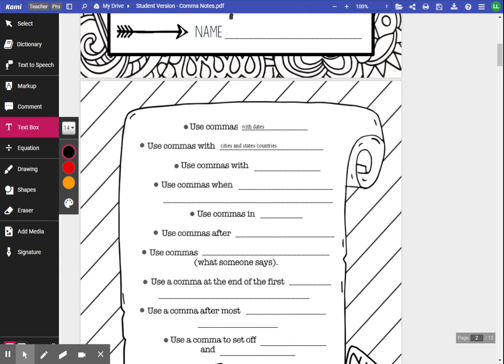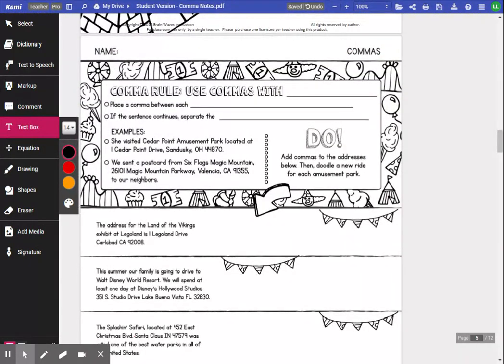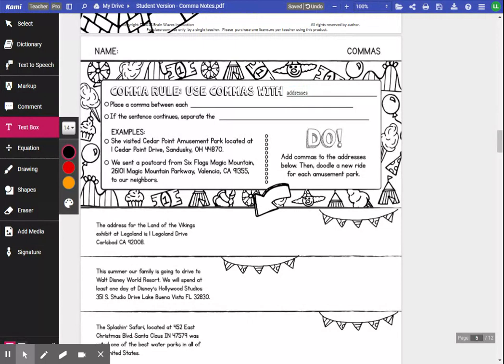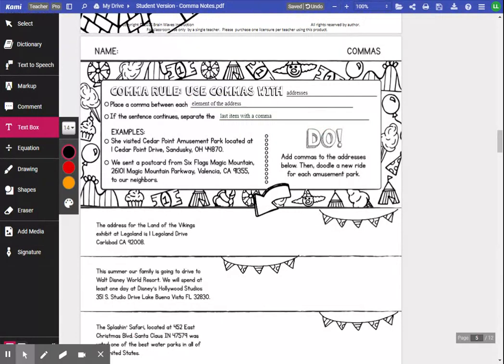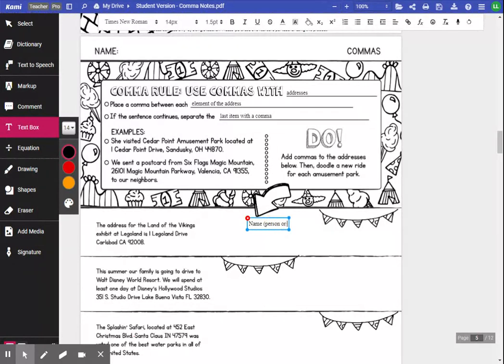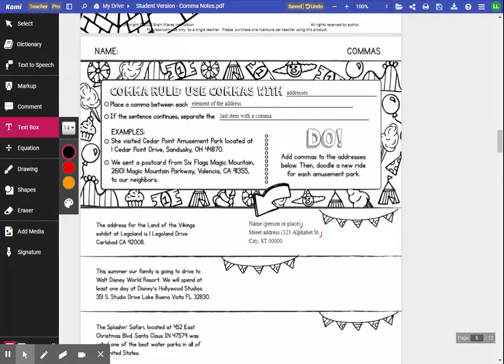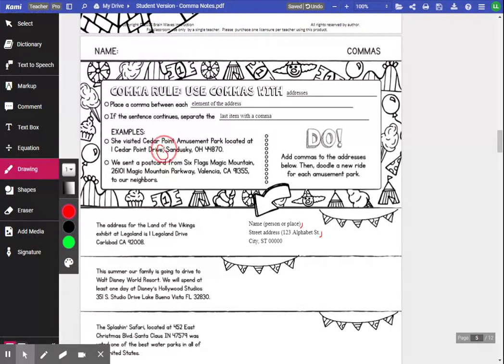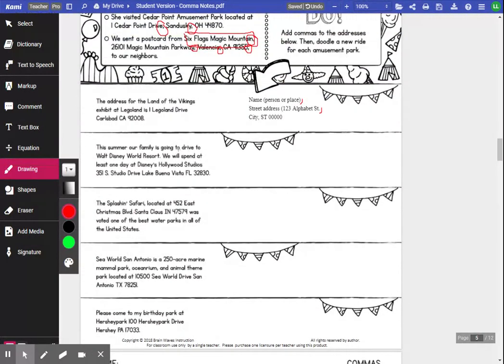Comma Practice 3